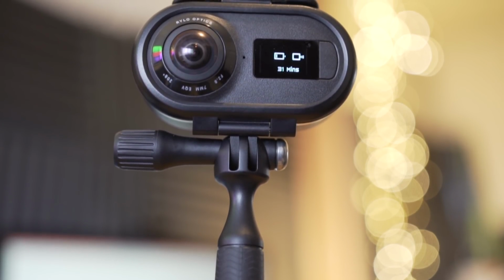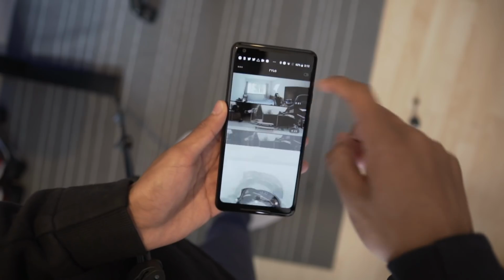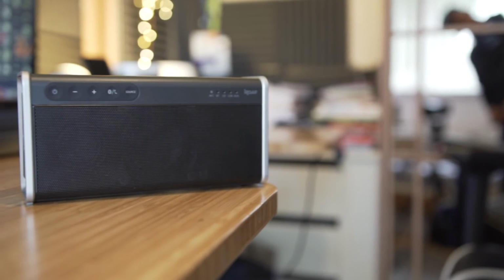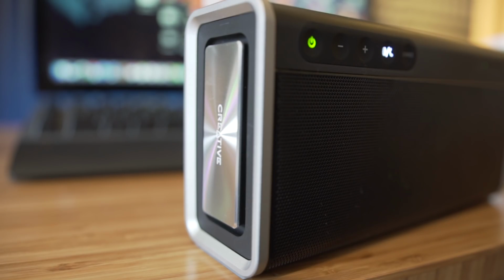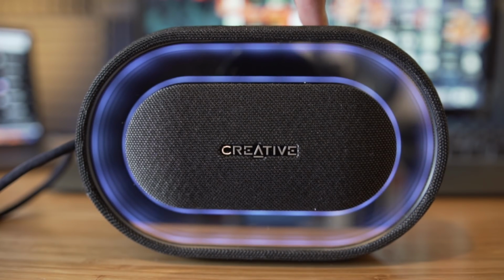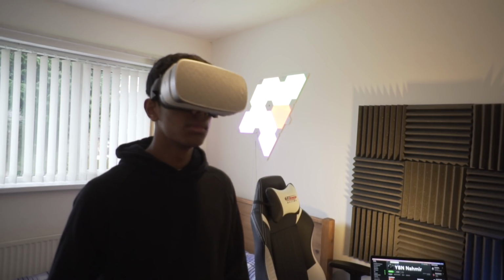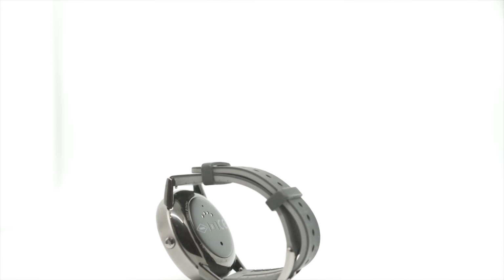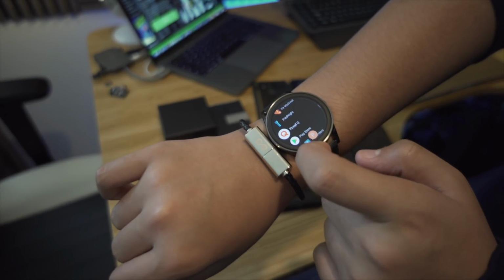Top Tech March 2018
Todays episode we'll be exploring the Top Tech for March 2018.